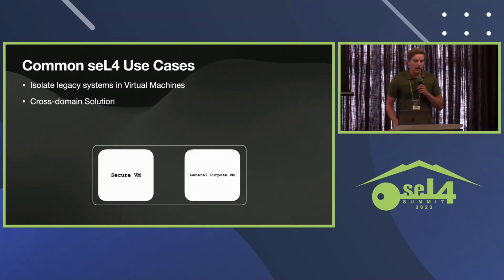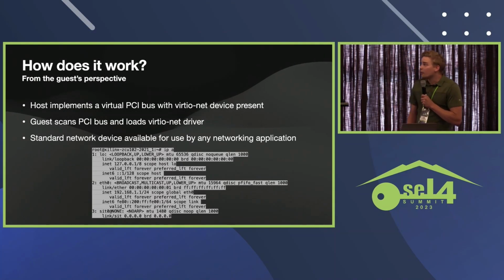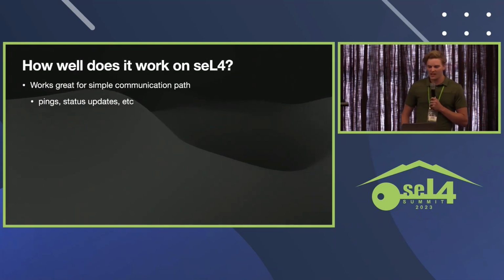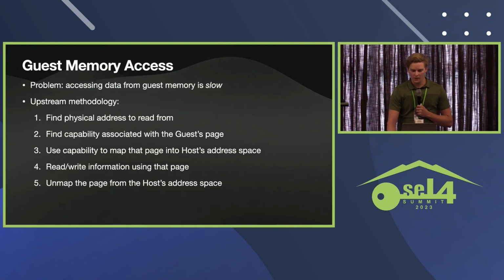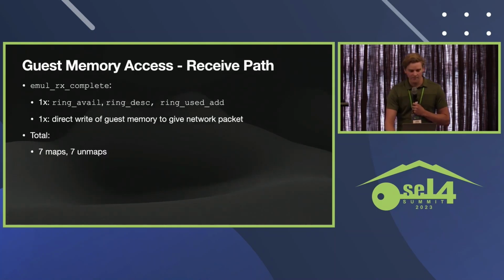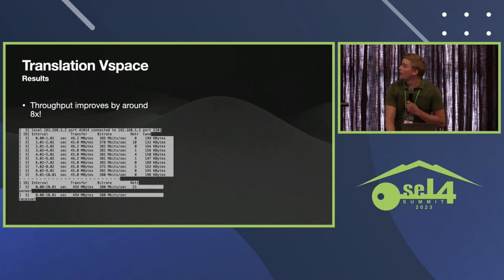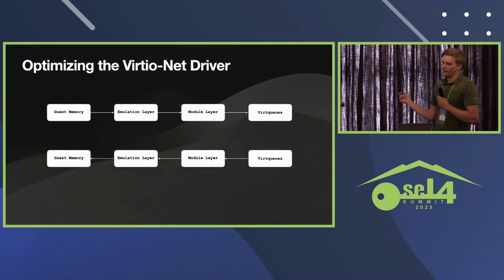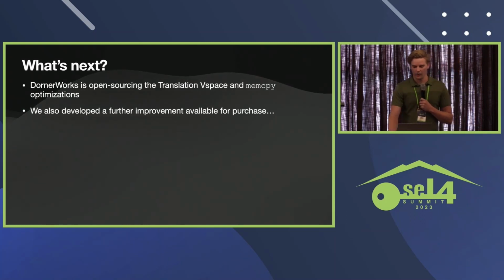seL4: Experiences, Improvements, and Optimizations - Chris Guikema, DornerWorks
seL4: Experiences, Improvements, and Optimizations

Moderators: Axel Heider
Speakers: Chris Guikema
Sandboxing legacy code provides a low barrier approach for developers to start implementing systems in the seL4 ecosystem. However, these legacy applications often need to communicate with each other to function properly. seL4 provides a means of communication between virtual machines via a software implementation of an ethernet device called virtio-net, which currently suffers from performance and stability problems. These performance and stability issues present a barrier to adoption of seL4 for multiple markets. DornerWorks will present an overview of the seL4 virtio-net implementation, the challenges using it, how DornerWorks improved it in the mainline, and performance benchmarks which include our IP solution to increase performance by a factor of 40.